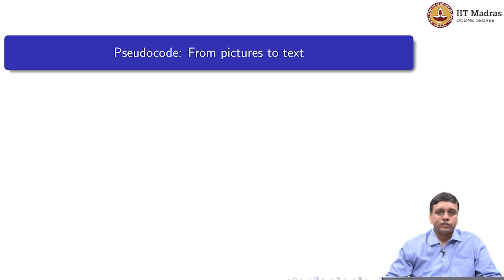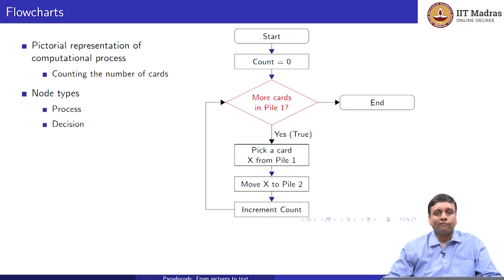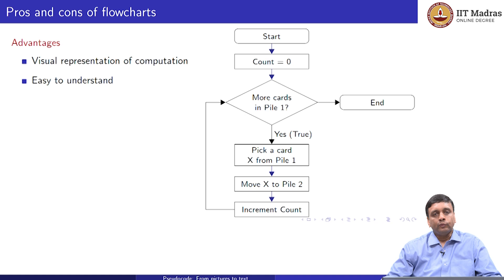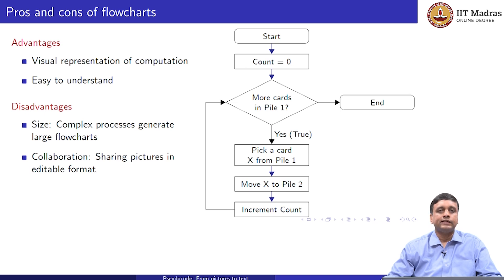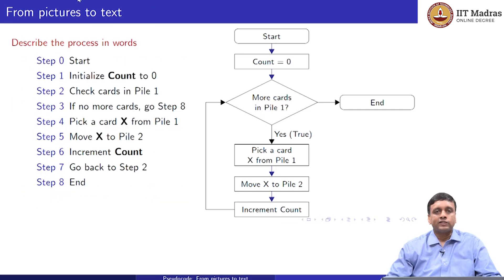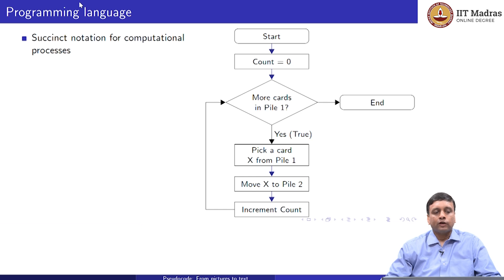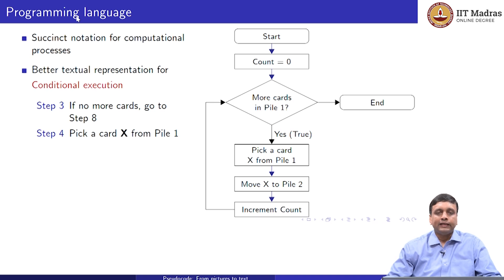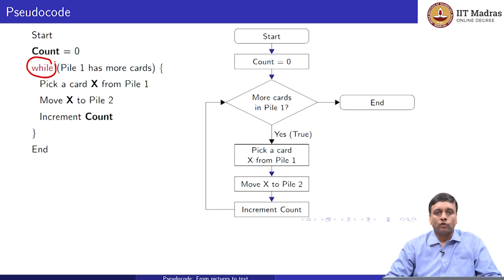Introduction to pseudocodes